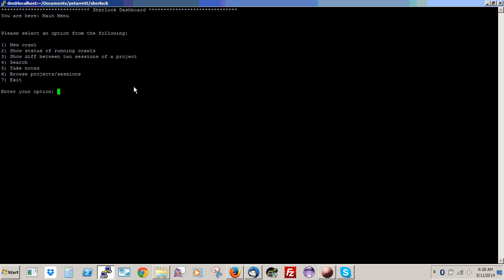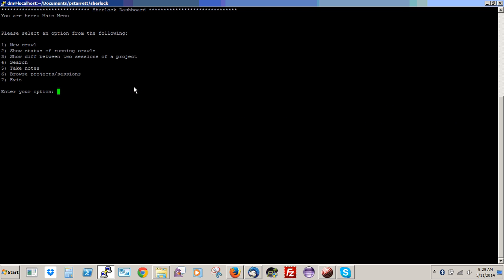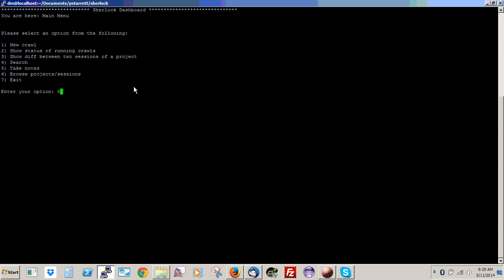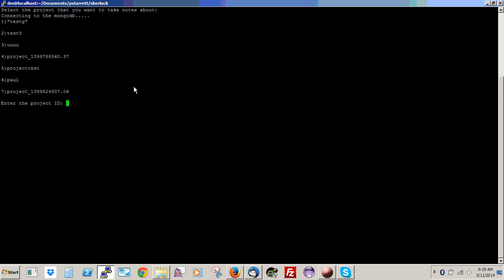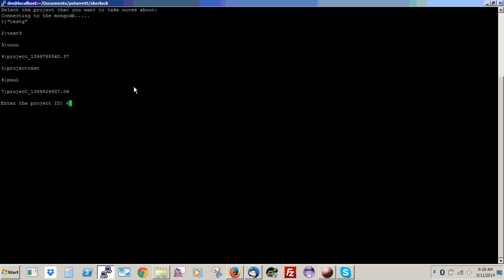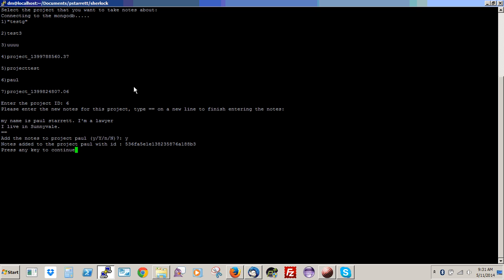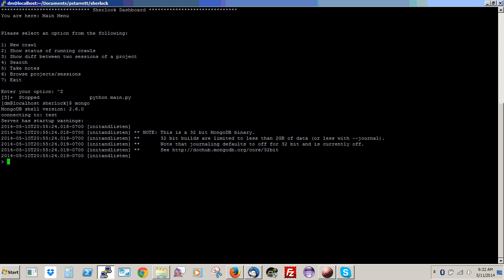3 takingnotes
how to take notes in sherlock